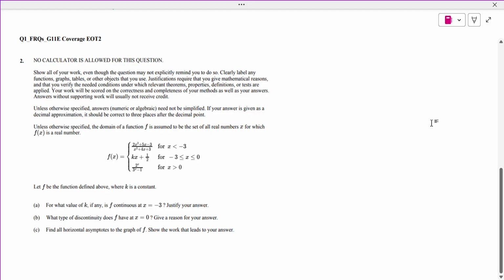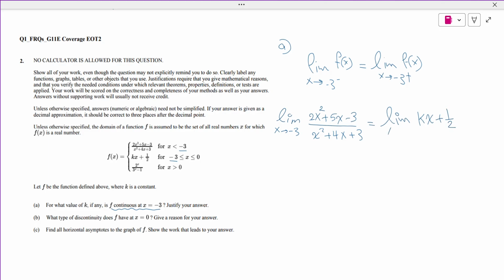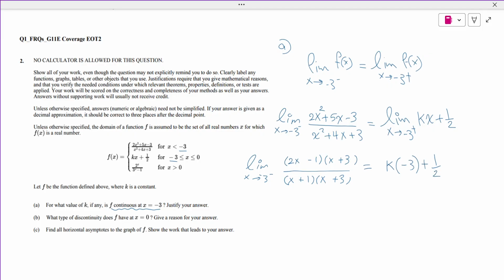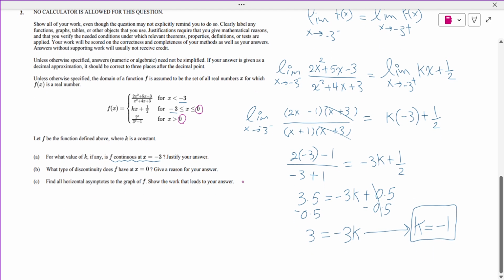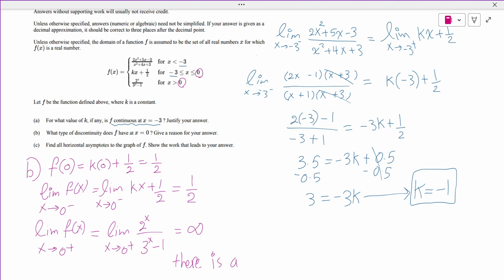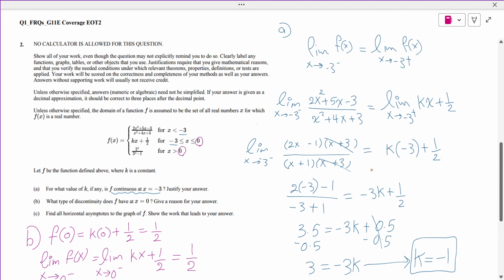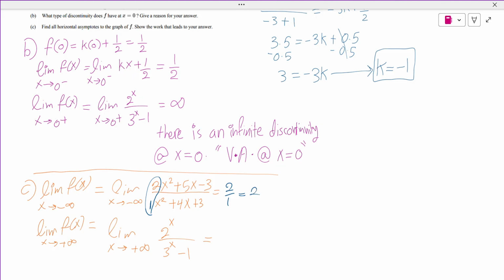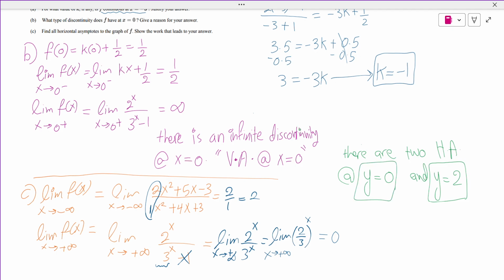G11E EOT2 Q1_2 FRQs Coverage (2024/25)